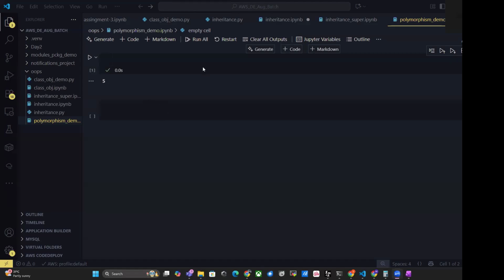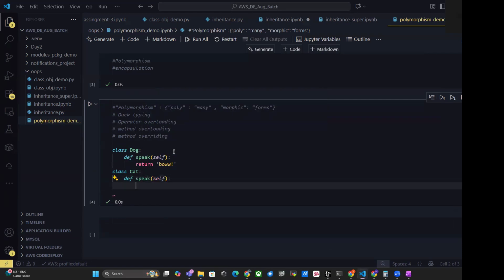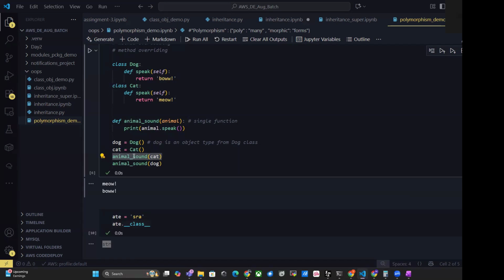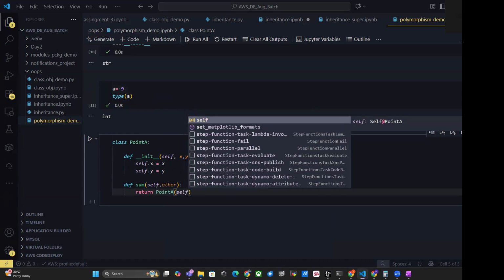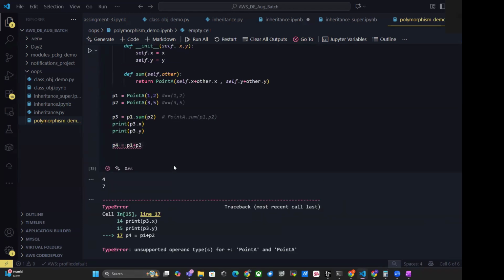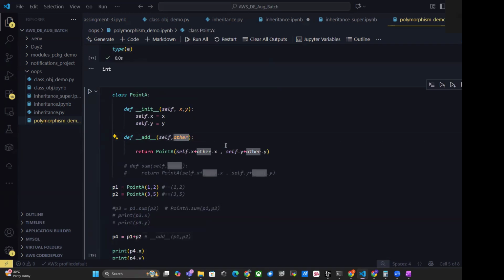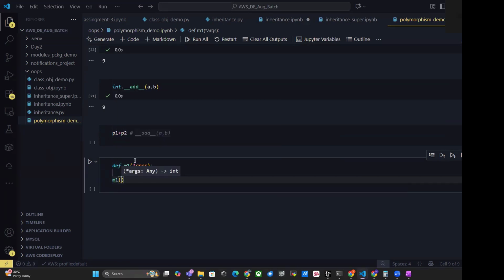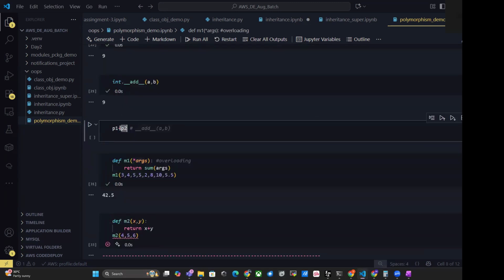Python OOPS Part -2 | Polymorphism in Python Explained | OOP Concept with Real-Life Examples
In this video, you’ll learn Polymorphism in Python, one of the most powerful concepts in Object-Oriented Programming (OOP).
We’ll cover method overriding, method overloading, and real-world examples that make polymorphism simple and easy to understand.

🔹 What you’ll learn:
✔️ Difference between compile-time and runtime polymorphism
✔️ Method Overriding explained with examples
✔️ Method Overloading in Python
✔️ Real-life examples of Polymorphism in action
✔️ Why Polymorphism makes your code flexible and maintainable

By the end, you’ll clearly understand how Polymorphism helps in code reusability and scalability.